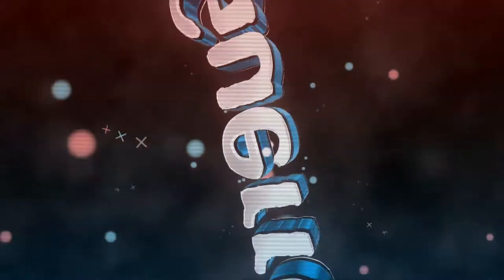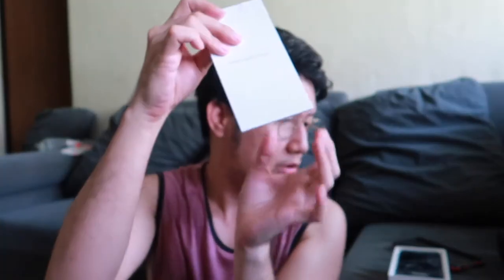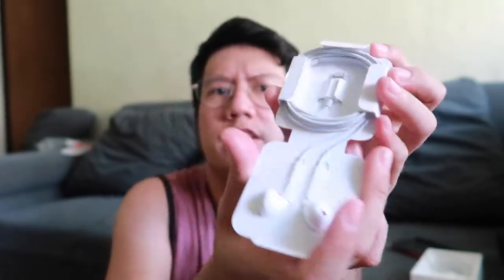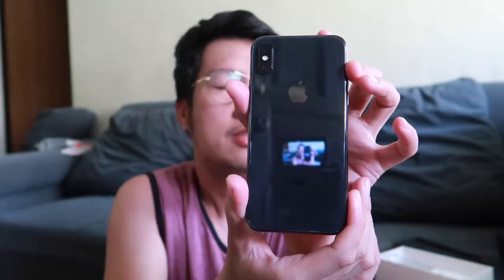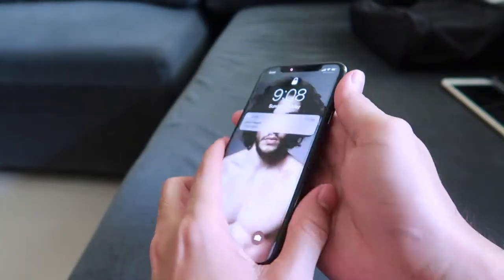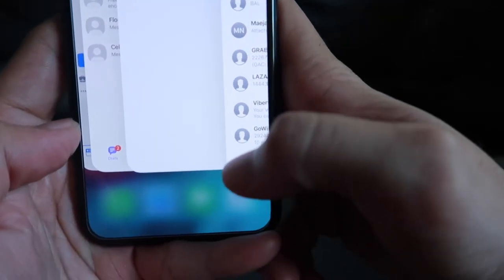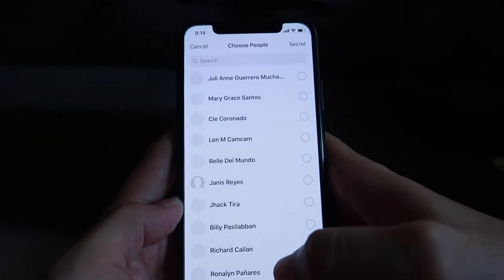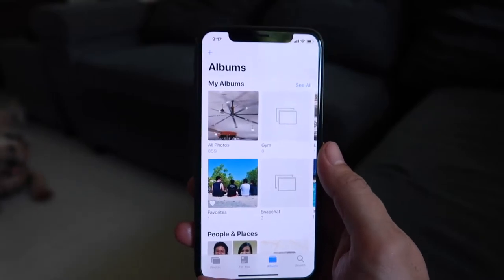iPhone X WORTH BUYING IN 2019? | WATCH THIS BEFORE BUYING iPhone X | UNBOXING | PHONE FOR VLOGGING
Hi! I'm Leon Guerrero. I make Vlogs and lifestyle videos.
I hope you enjoy my video, it is made with love. ;)